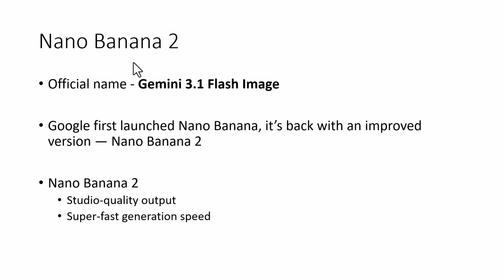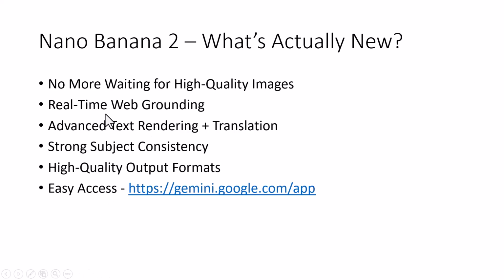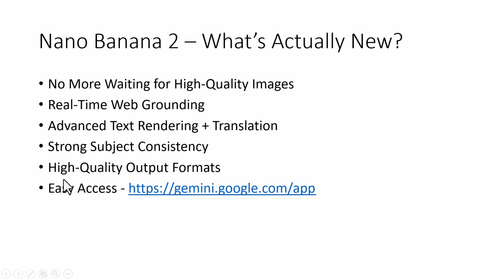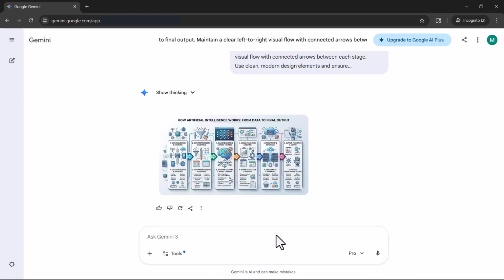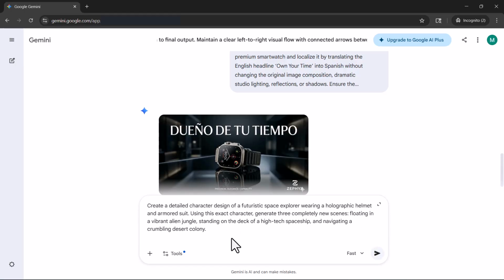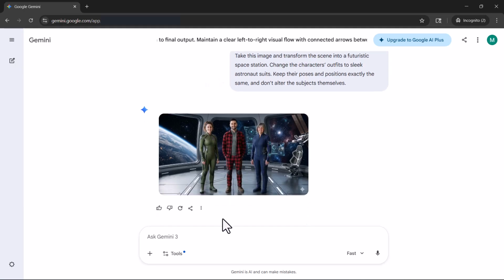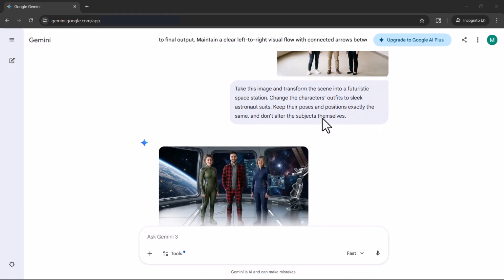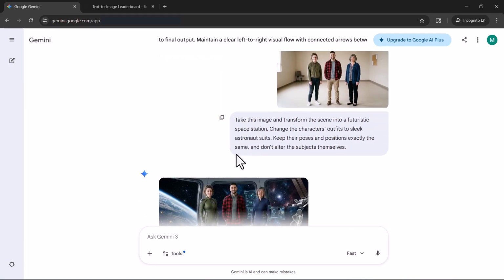Nano Banana 2 (Gemini 3.1 Flash Image) Demo 🔥 Faster, Smarter, INSANE Image Quality!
Nano Banana 2 is finally here! 🚀

In this full demo, we test Nano Banana 2 (officially Gemini 3.1 Flash Image) and see how it performs across creativity, speed, realism, prompt adherence, and complex compositions.

Google just merged Pro-level image quality with Flash-level speed — and the results are impressive.

In this video, you’ll see:
• Real-time prompt testing
• Creative style generation
• Photorealistic outputs
• Complex scene rendering
• Text rendering capability
• Comparison insights
• Strengths & limitations

Is Nano Banana 2 the new king of AI image generation?
Watch till the end to find out.

If you’re into AI tools, generative AI, image models, Gemini updates, or cutting-edge tech — this one is for you.